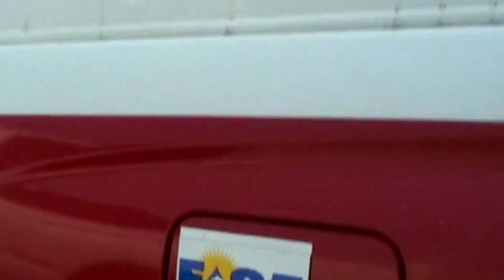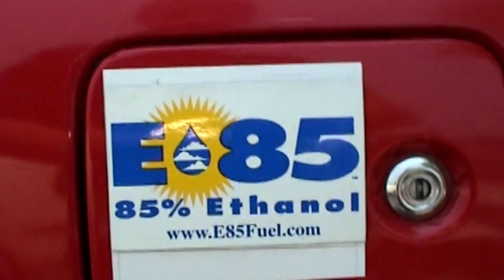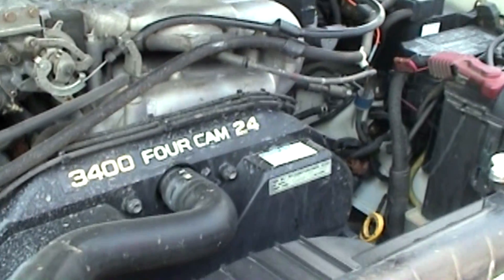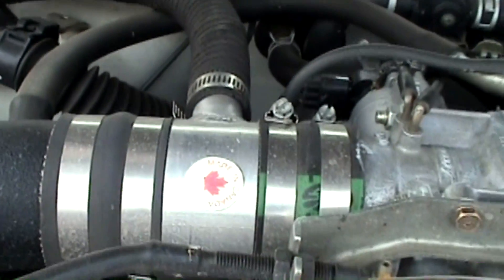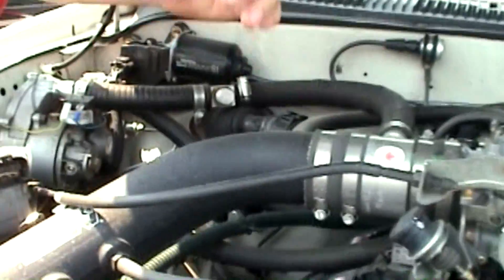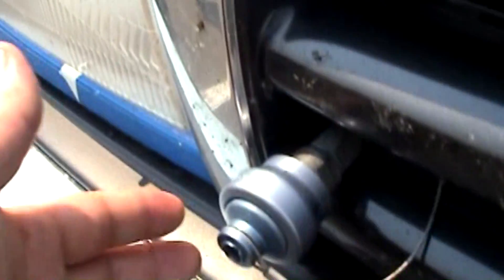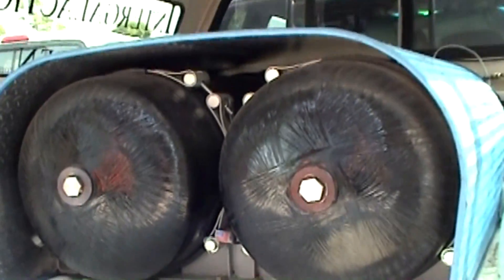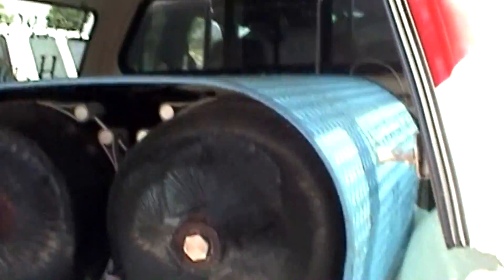Tai Robinson's Hydrogen Fuel Vehicle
- Tai Robinson describes a Toyota Tacoma he's converted into a hydrogen fuel vehicle also capable of running from natural gas. Robinson describes how introducing consumer choice into the fuel market will help the economy and the environment, and showcases this hydrogen fuel vehicle as a step in the right direction.